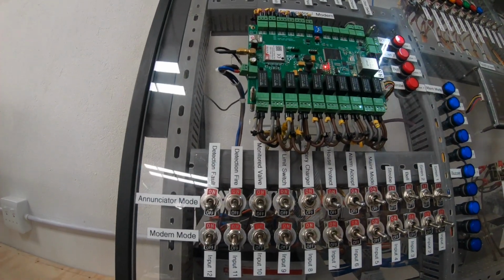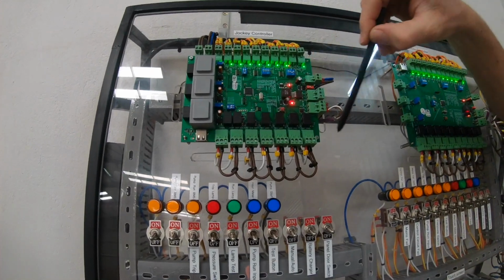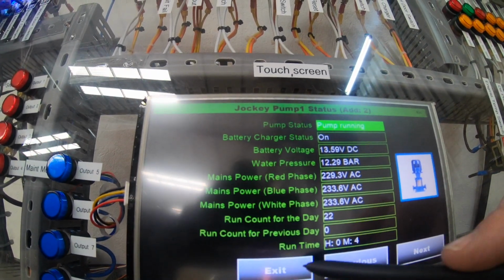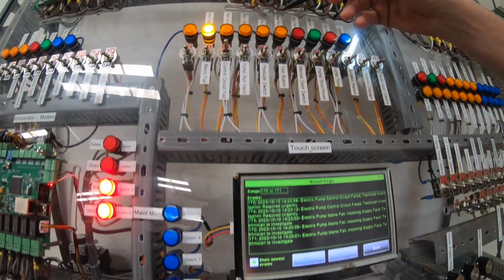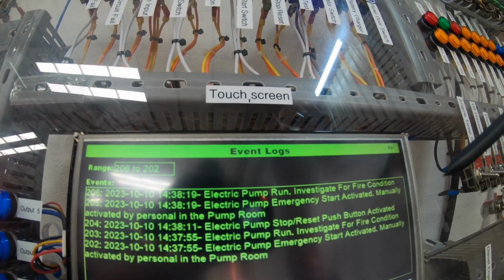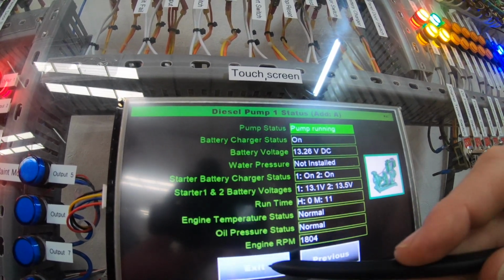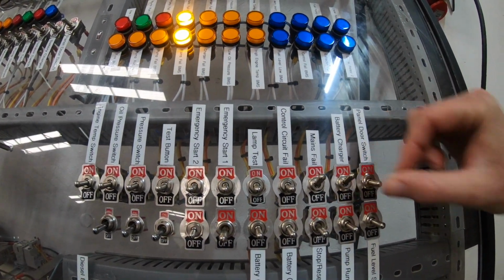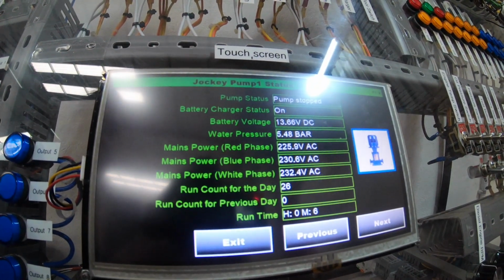Test Panel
The Test Panel allows BuzzApex's technical team to manually test every feature programmed into the 4 PCBs (Programmable Circuit Boards). The Fire Industry, because it employs a vast array of machines and technologies is the perfect environment to test for compatibility and conflict issues as can be seen through the video.

It's detailed for the technically minded and shows the complexities when multiple disciplines come together as is the case in a Sprinkler Pump House. It further demonstrates the means to remove guesswork from fault finding.